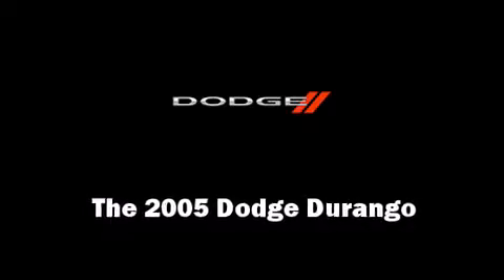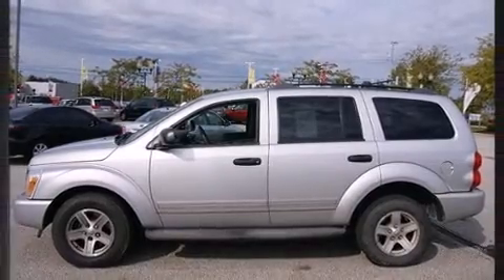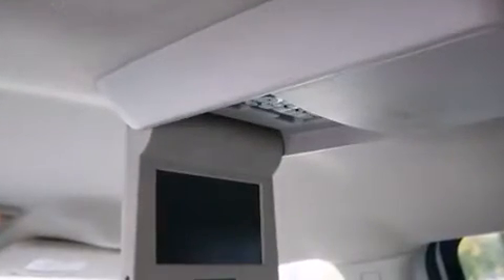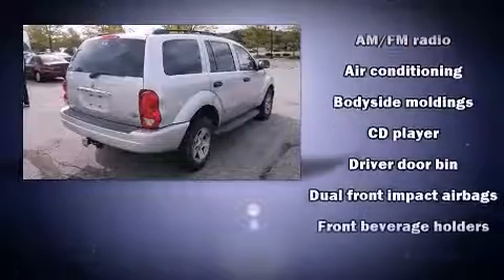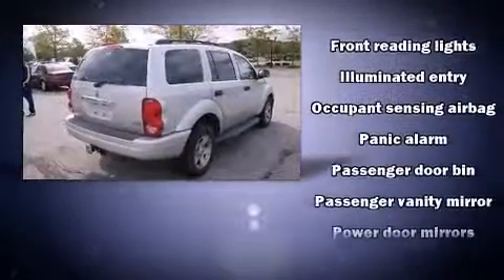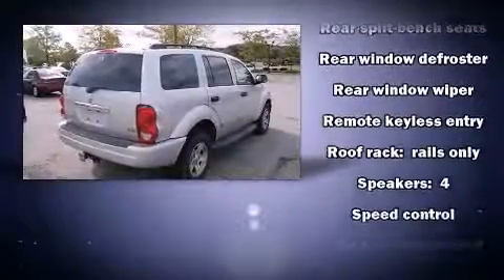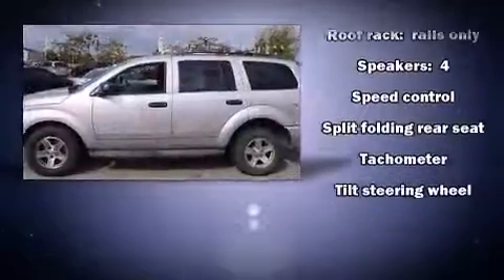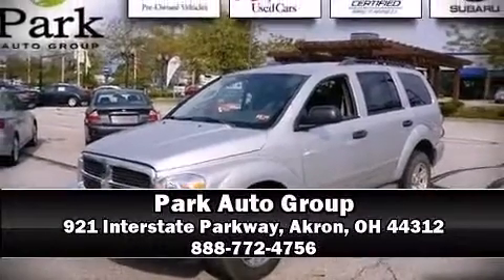2005 Dodge Durango SLT in Akron, OH 44312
Take command of the road in the 2005 Dodge Durango. It features four-wheel drive capabilities, a durable automatic transmission, and a powerful 8 cylinder engine. Top features include front bucket seats, a rear window wiper, a tachometer, air conditioning, power door mirrors, power windows, cruise control, and 1-touch window functionality. Third row seats provide an even greater maximum passenger capacity. Dodge ensures the safety and security of its passengers with equipment such as: dual front impact airbags, a panic alarm, and 4 wheel disc brakes with ABS. We have a skilled and knowledgeable sales staff with many years of experience satisfying our customers needs. We'd be happy to answer any questions that you may have. We are here to help you.